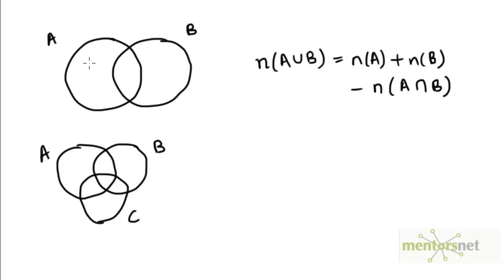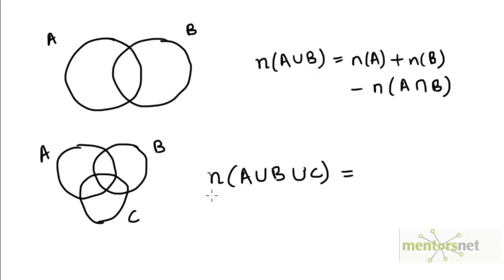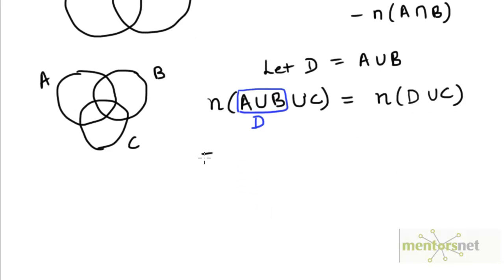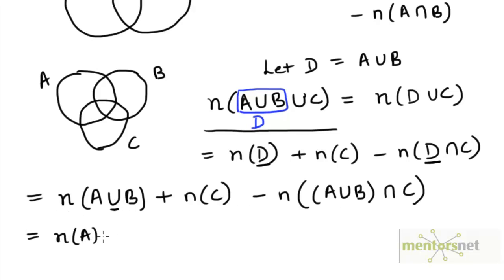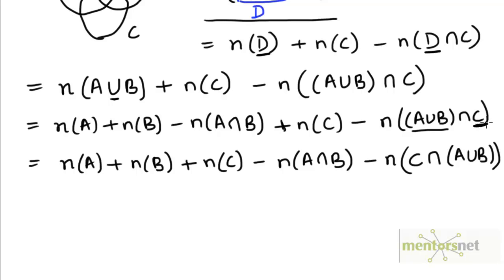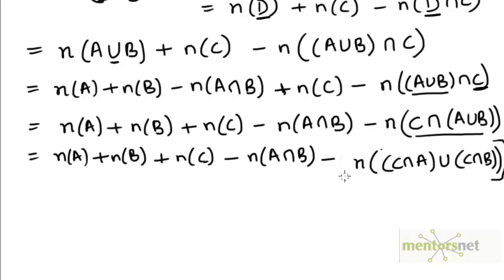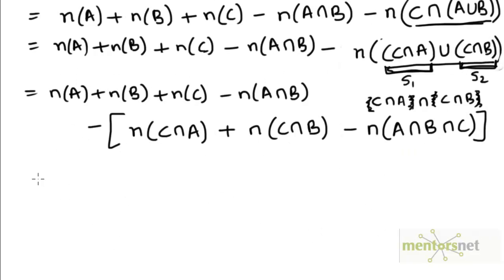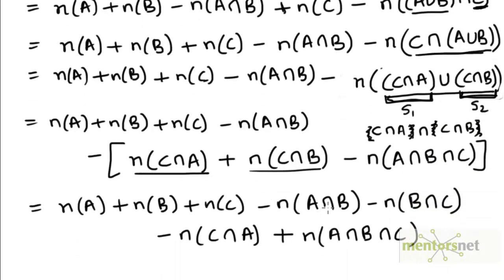66 Set Union and Intersection problem3